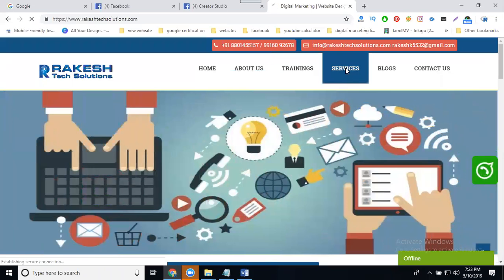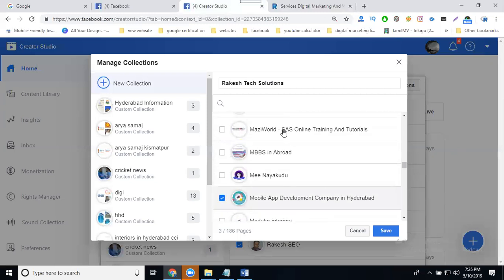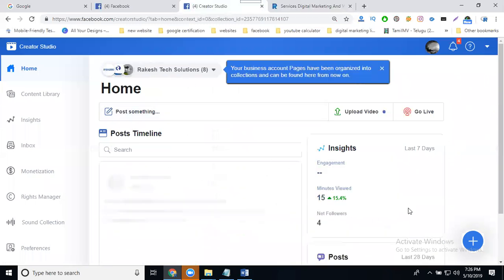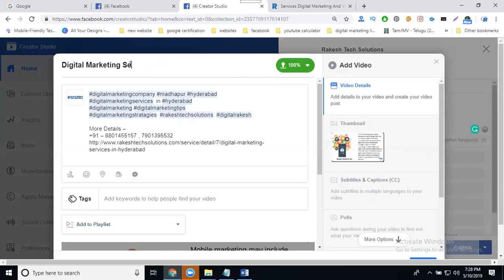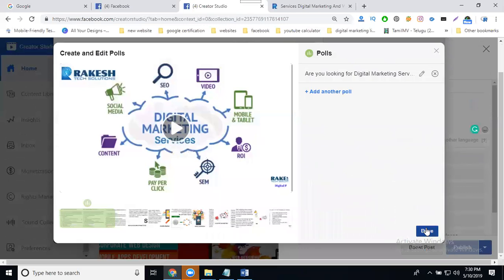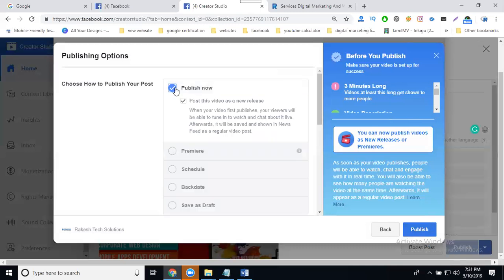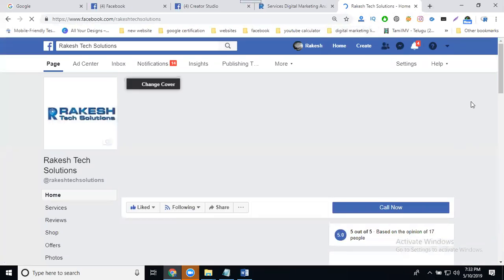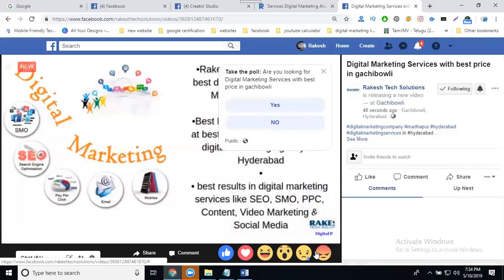How to use facebook creator studio to promote website 2019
Digitalmarketing - learn this video How to use facebook creator studio to promote website 2019 tutorials by digitalrakesh